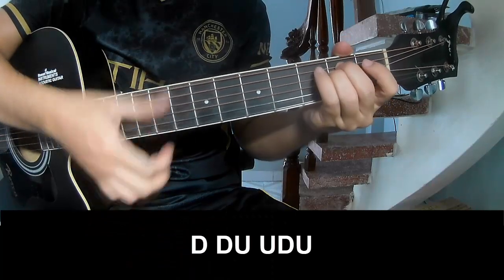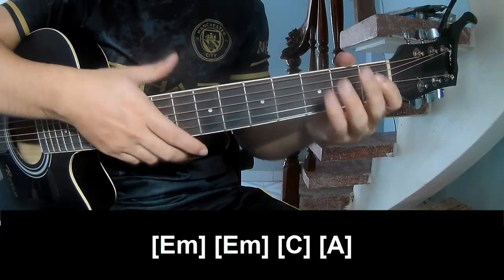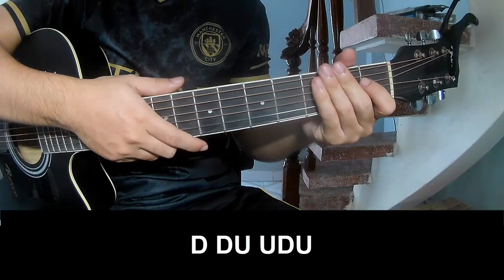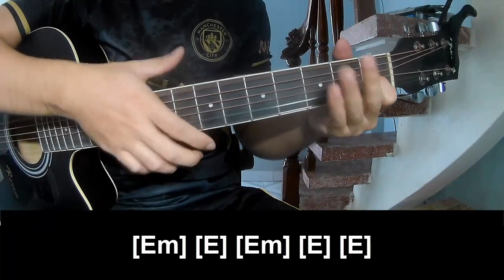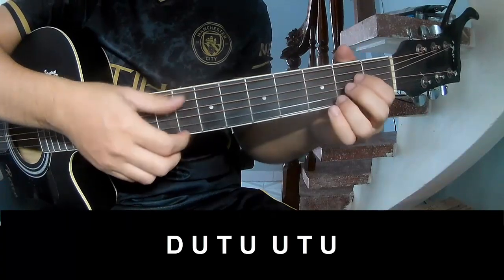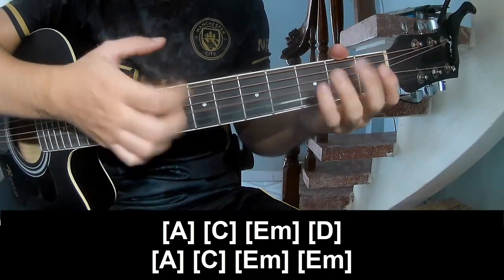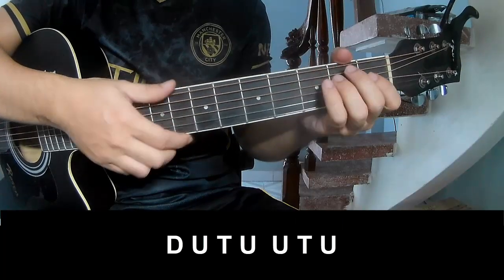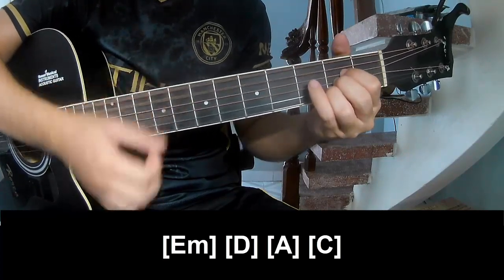How To Play Guitar Oh No He Said What By Nothing But Thieves Version 2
Today, I will share with you How To Play Guitar Oh No He Said What By Nothing But Thieves Version 2